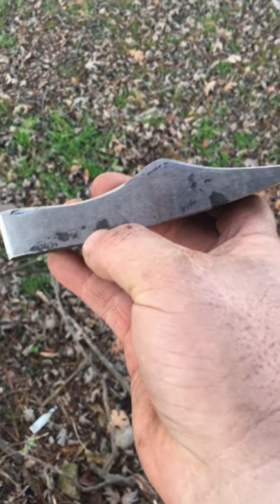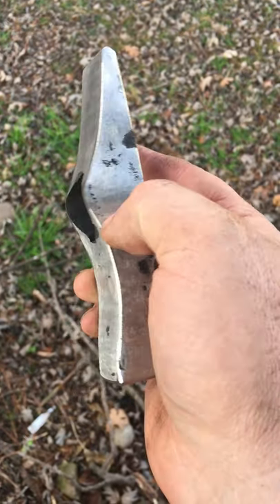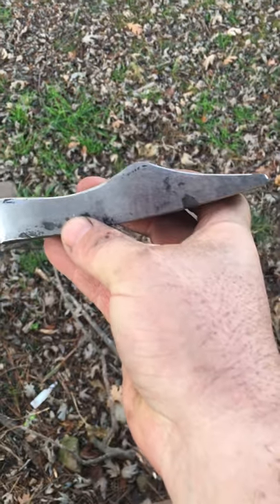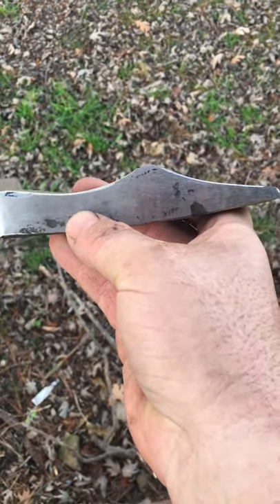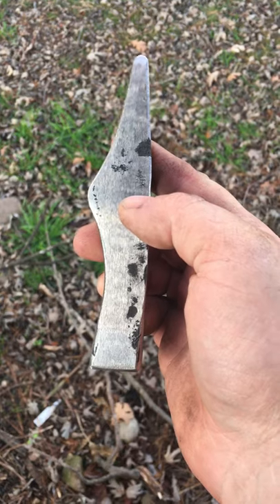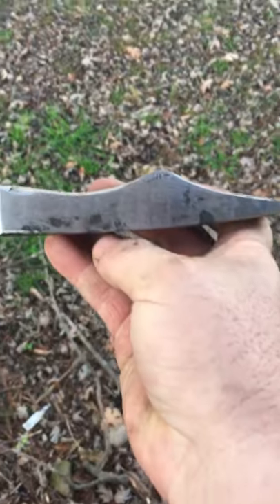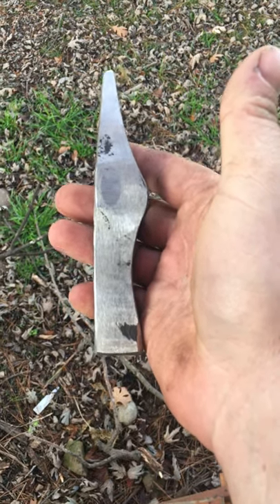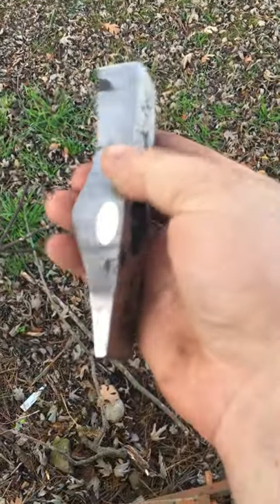Mastermyr inspired Hammer and the future of Westhold forge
mastermyr blacksmithing cross peen hammer. Viking blacksmith and iron